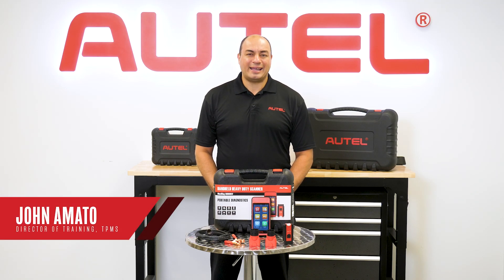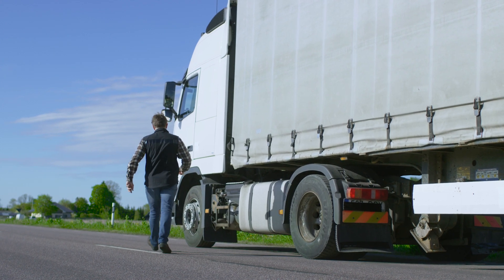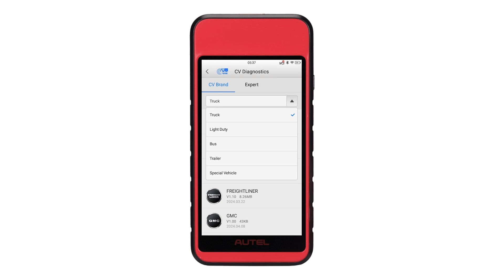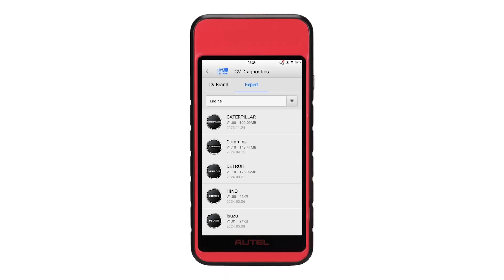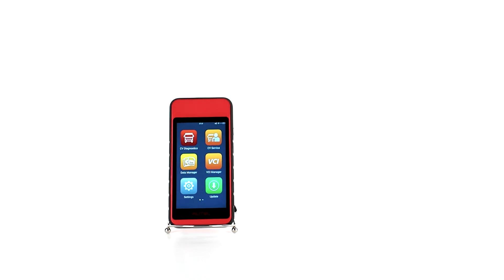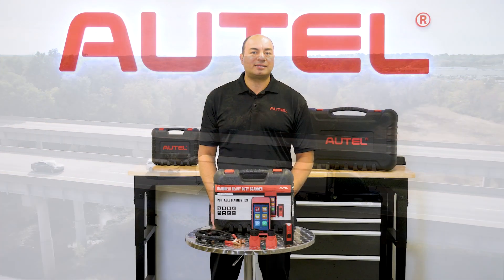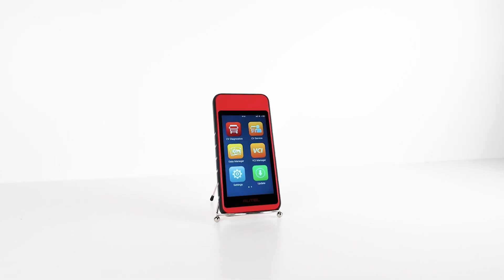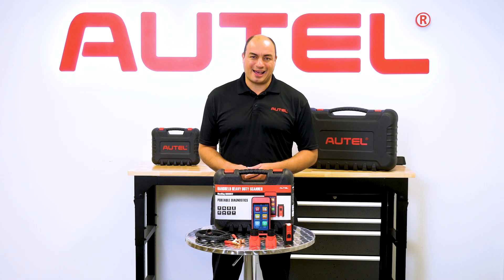Autel MD600CV Heavy-duty Handheld Diagnostic Tablet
The Autel MaxiDiag MD600CV is the go-to heavy-duty diagnostics and service wireless touchscreen tablet for fleet technicians and owners/operators needing to perform quick systems triage and maintenance and service tasks. This Android-based handheld performs advanced diagnostics on Class 3 to 9 vehicles, supports Expert Mode for systems including Engine, Exhaust, Gearbox, ABS, EBS, SUS, and BCM, and offers a robust service menu of tasks specific to heavy-duty vehicles, including industry-leading DPF Regen coverage. Tool Includes wireless MAXIVCI V200 that supports J1708, J1939, J1587, J1850, CDL, PLC, and VPW protocols. The MD600CV includes one year of free software and a one-year Limited Warranty.